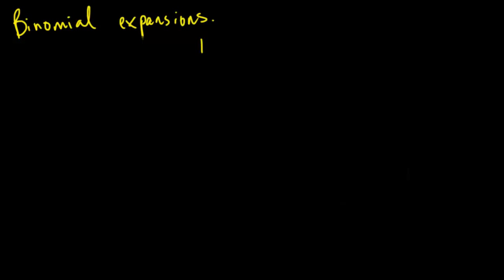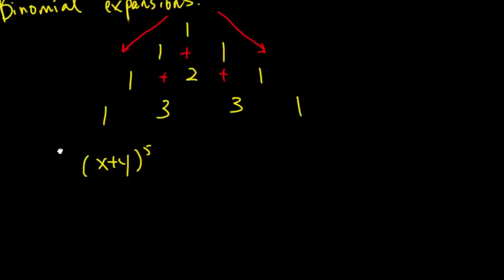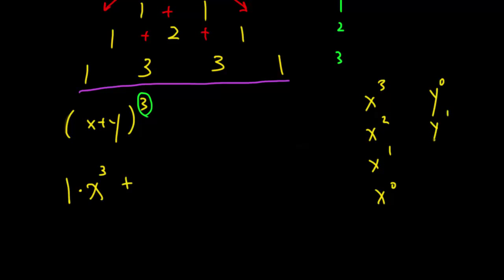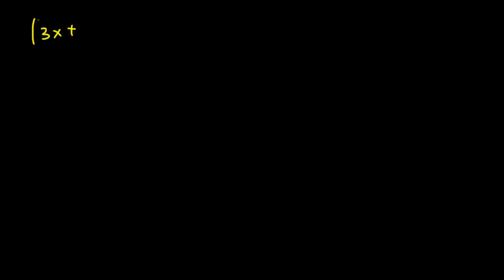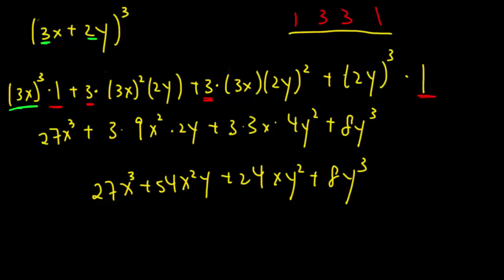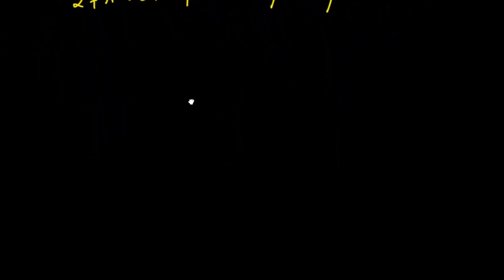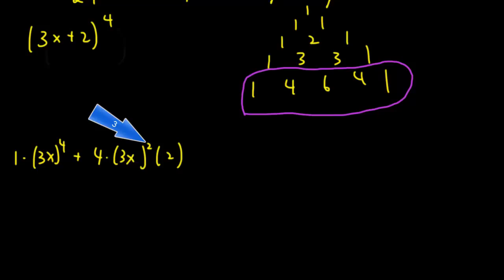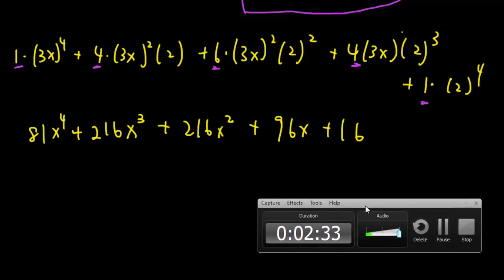NCEA LEVEL 3 Complex Number (91577) - Binomial Expansion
This video will teach you how to use the Pascal's Triangle to expand polynomials